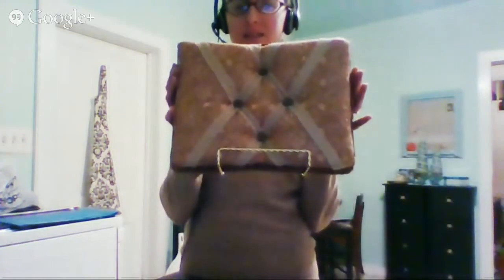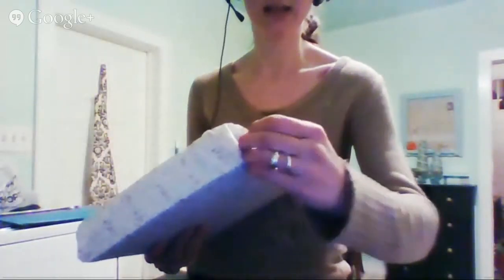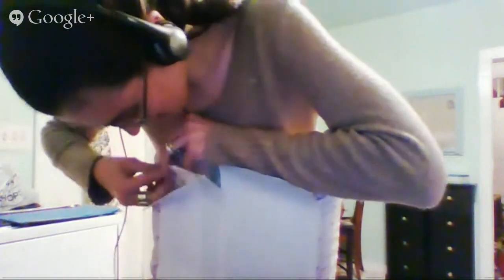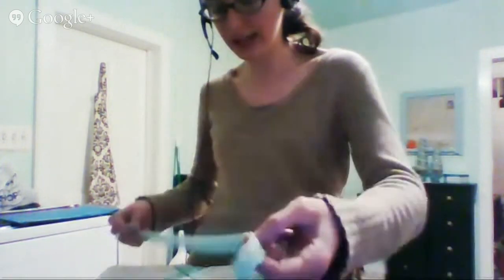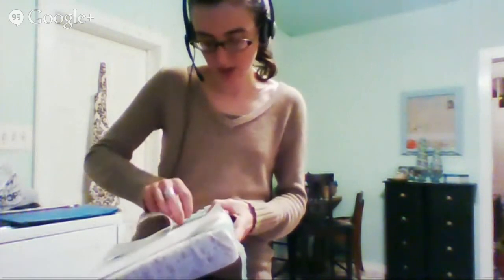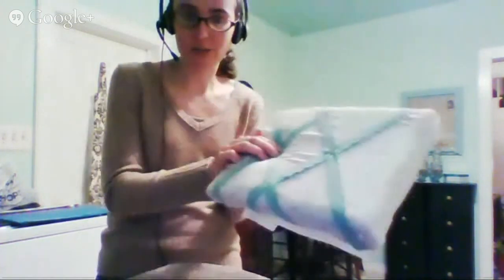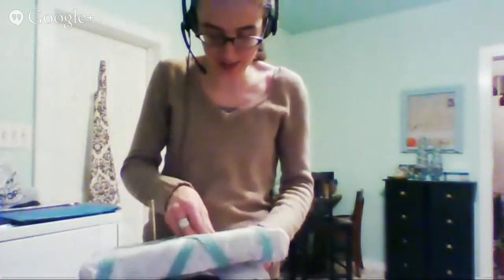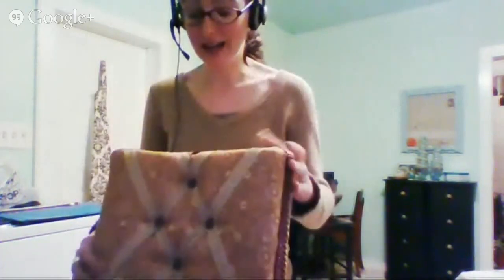Make a Tufted Upholstered Memo Board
- Use Design Foam from Foamology to create cute, French-style memo boards!